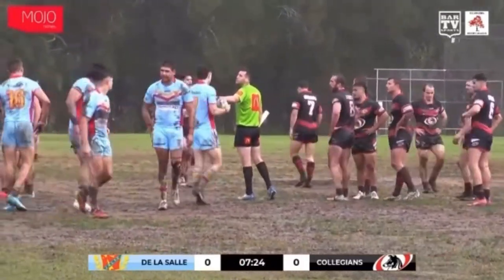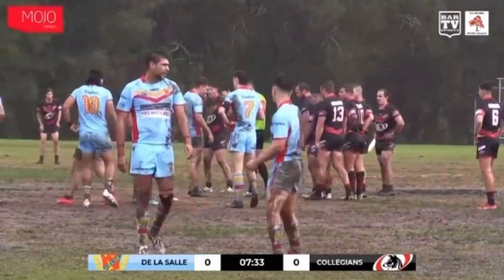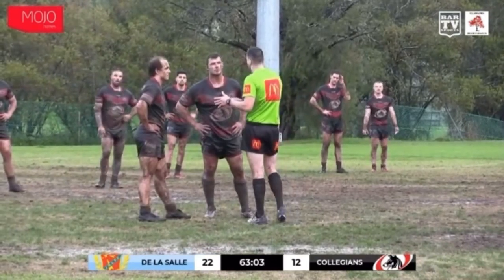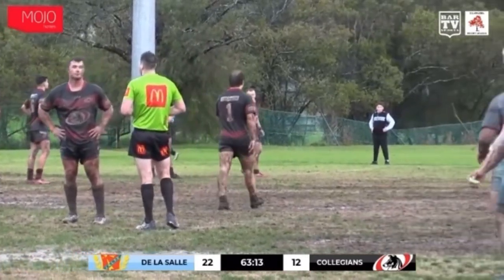Collegian Collie Dogs @ De La Salle Cronulla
Budda’s 3rd game in the Mojo Homes Presidents Cup